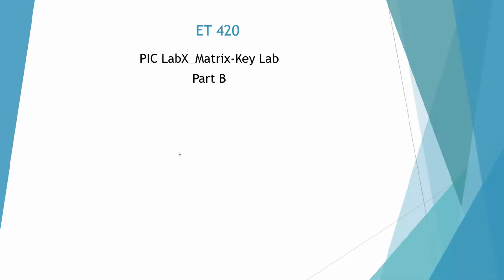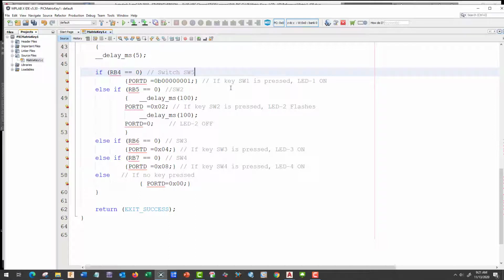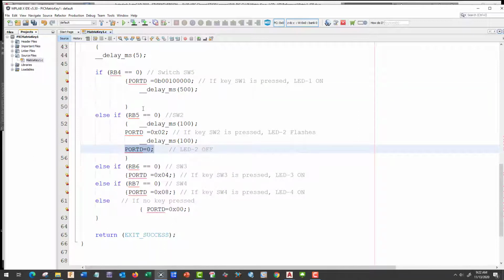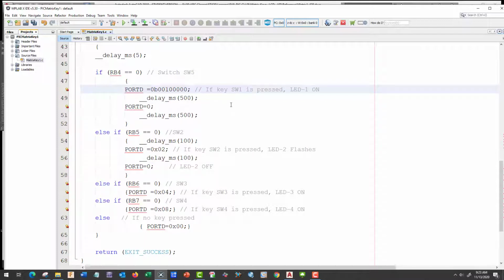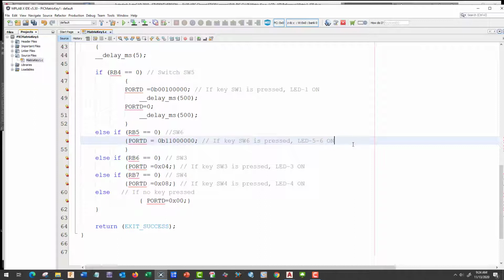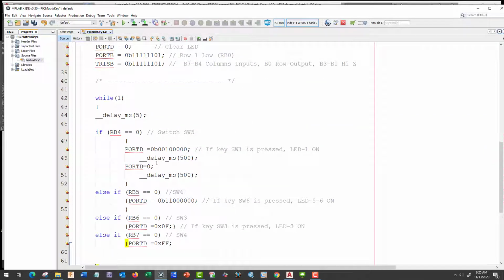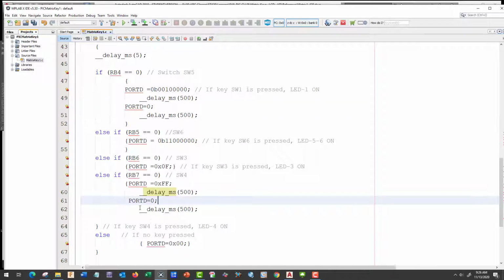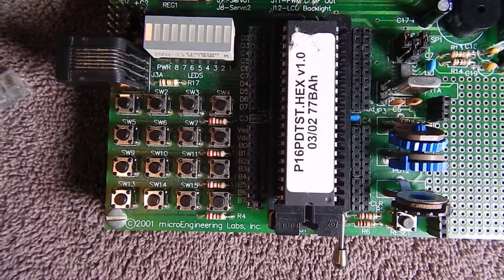PICLabX_Matrix-Key Lab Part B-420